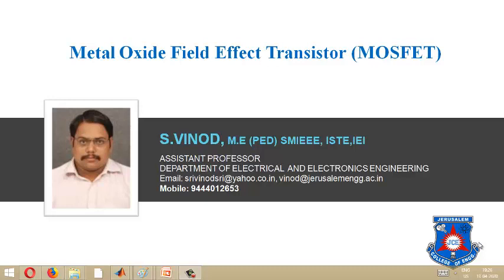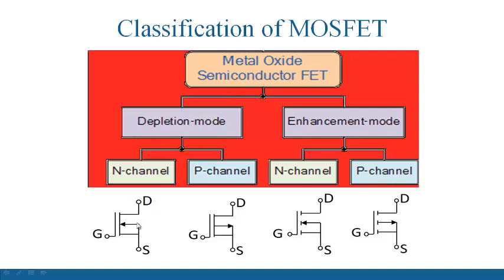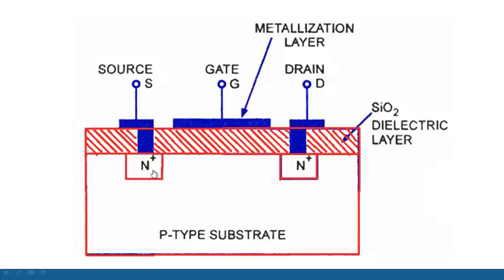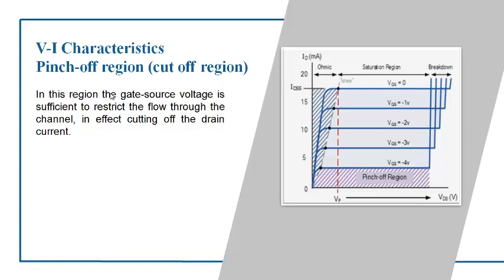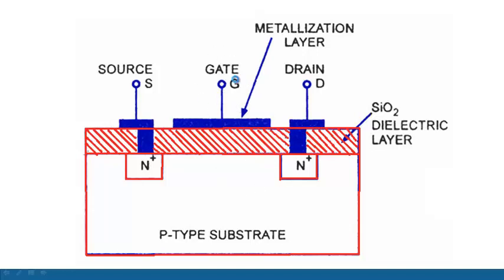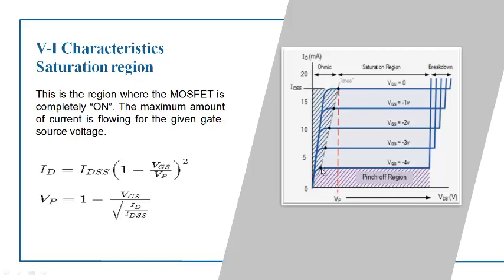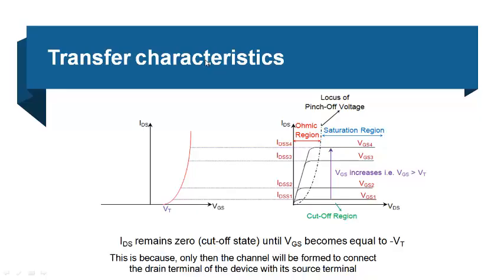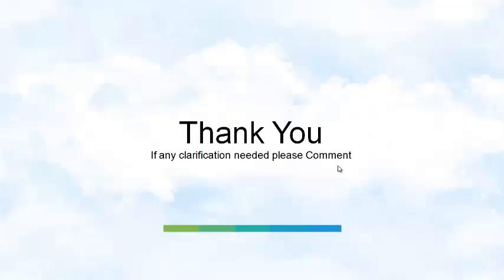MOSFET(Metal Oxide Field Effect Transistor )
S.VINOD, M.E (PED)
SMIEEE, ISTE,IEI,IET
ASSISTANT PROFESSOR
DEPARTMENT OF ELECTRICAL AND ELECTRONICS ENGINEERING
JERUSALEM COLLEGE OF ENGINEERING